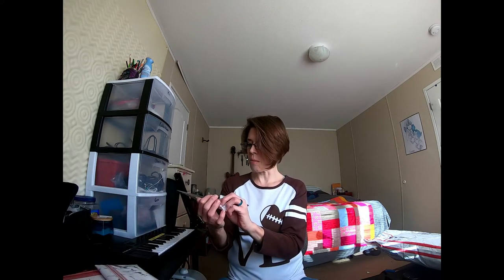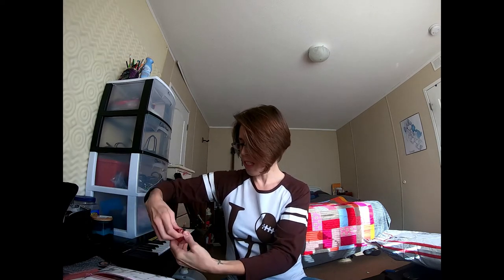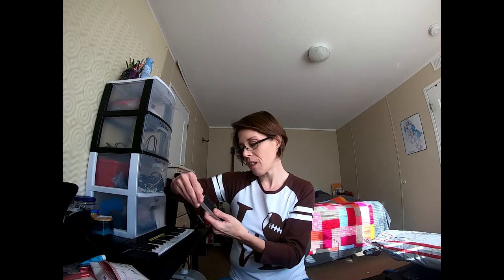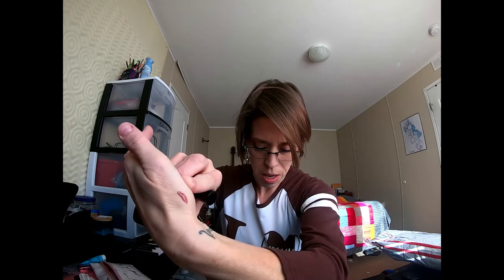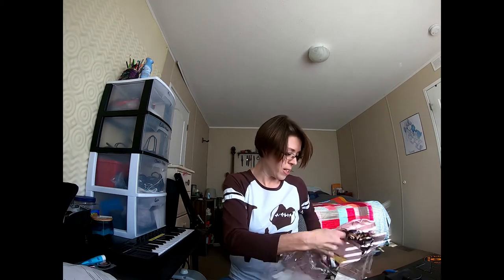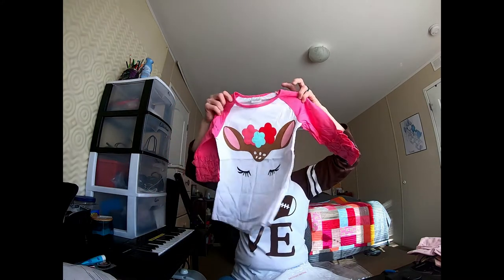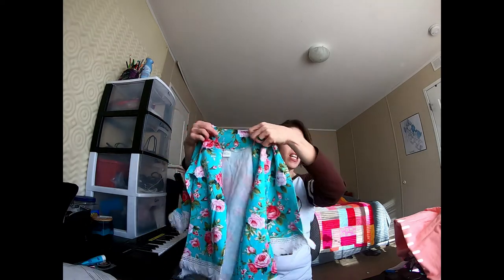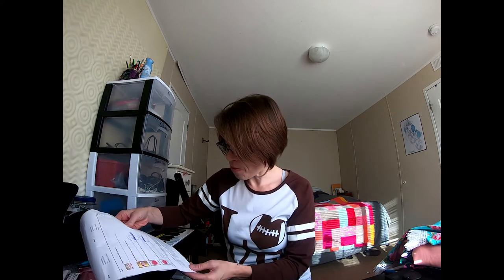Uboxing..... Ipsy and Mystery Lilly Bow Peep!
Todays unboxing was Ipsy and my mystery outfits from Lilly Bow Peep.

Ipsy: Ipsy.com

*Fan brush By: Luxie
*Incomparable eyeshadow by: RealHer
*Matchmaker Blush By: Glow-To
*Mad Love Liquid Lacquer By: Context
* Blue Lotus 4-in-1 Cleansing Milk By: Purlisse
*Marble color makeup bag

Lilly Bow Peep : FB @Lillybowpeep
* 2 pink bows
* 1 deer shirt size L (3-4)
*1 unicorn shirt and pant set size 3X ( 7-8)
* 1 rose fringed cover shirt